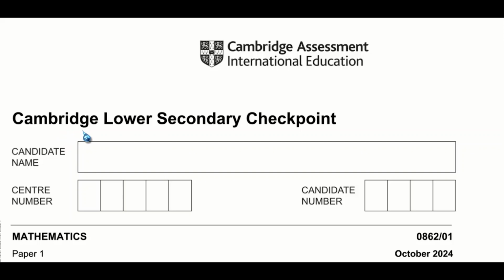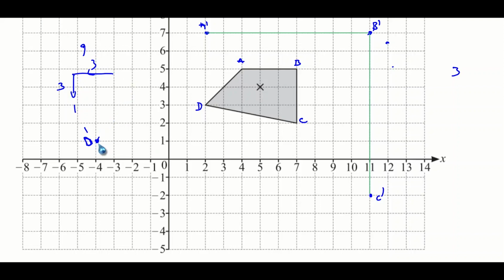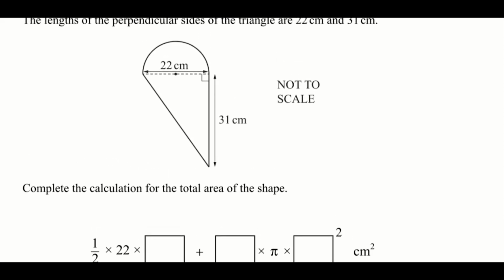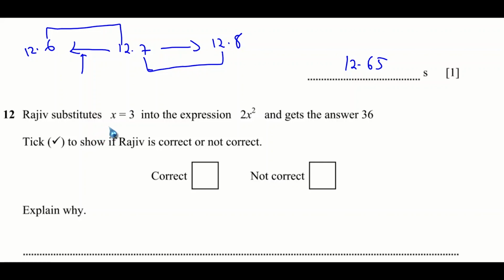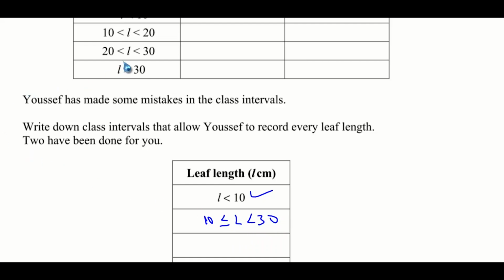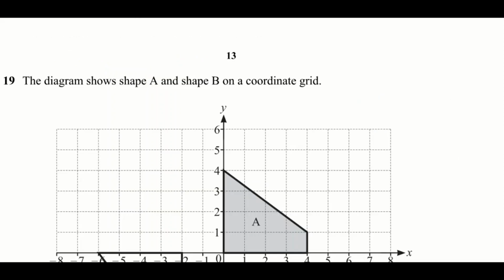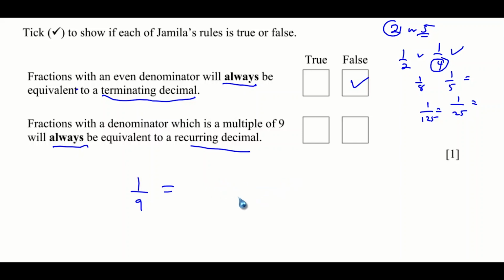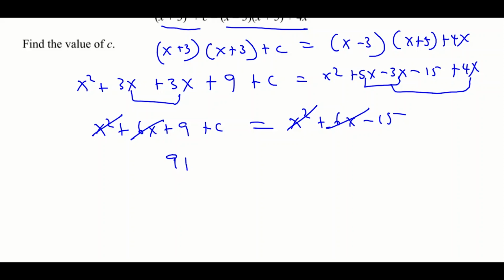PAPER 1 CHECKPOINT MATHS OCT - NOV 2024